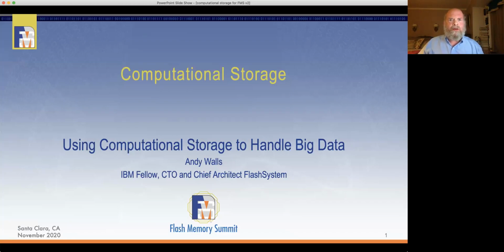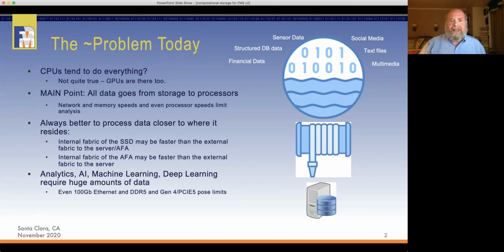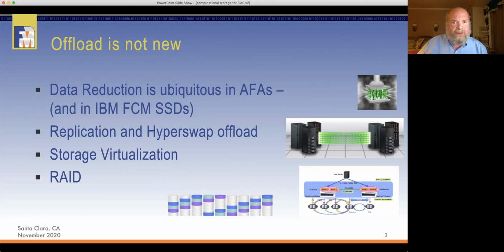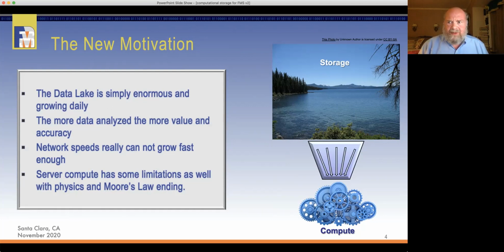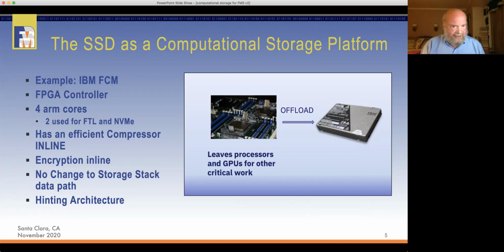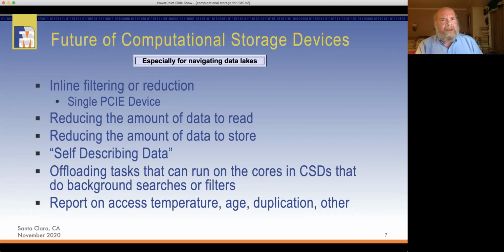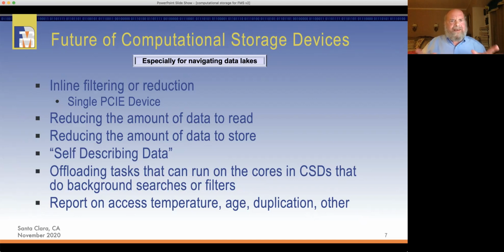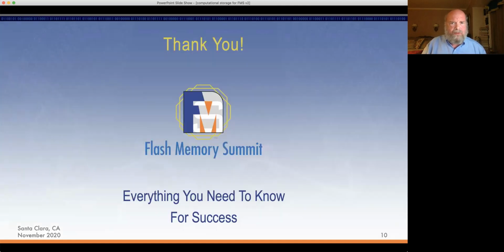FMS 2020 Computational Storage Track - Using Computational Storage to Handle Big Data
Andy Walls of IBM discusses using computational storage to handle big data in this presentation delivered at Flash Memory Summit 2020.  Machine learning, deep learning and analytics all require enormous amounts of data. Moving all that data to servers for processing is becoming increasingly burdensome and time-consuming. Sure, processing cores and GPUs are more powerful than ever, but network bandwidth and DRAM cost limit how big a dataset can be analyzed. As such, off-loading tasks to storage can reduce network traffic and optimize the work done by expensive processors. Computational storage allows data to reside close to processing power, thus allowing processing tasks to be in-line with data accesses. NVMe SSDs and external storage appliances can act as many distributed processing engines that can perform compression, sorting, searching, and profiling. Inference engines placed in the storage can even do pre-processing for machine learning. Ultimately, much of the application could be distributed to all the ASICs, FPGAs, and small processing units in NVMe SSDs. Computational storage examples already in use illustrate ways to overcome these issues, and there are still other promising directions to explore for the future.